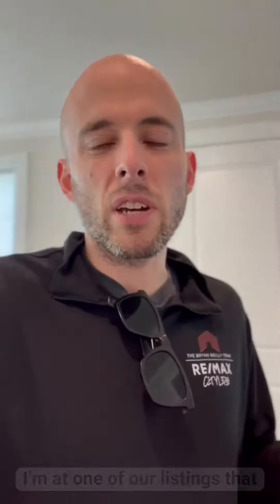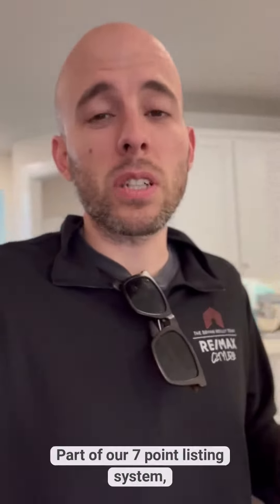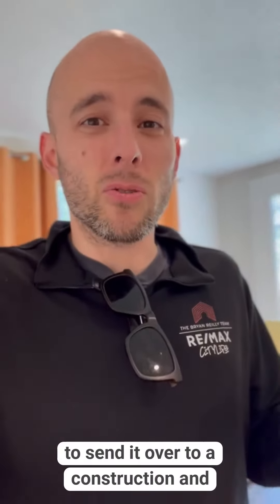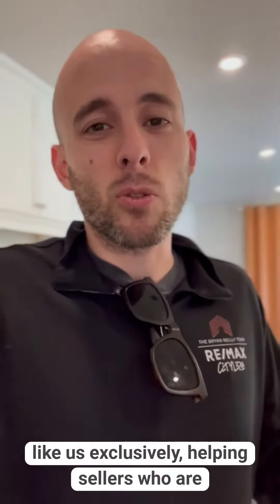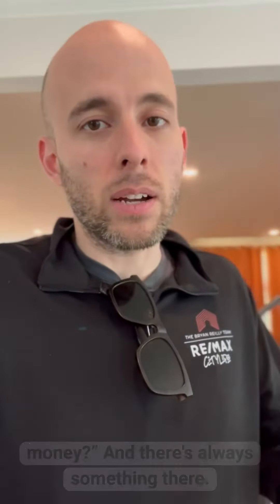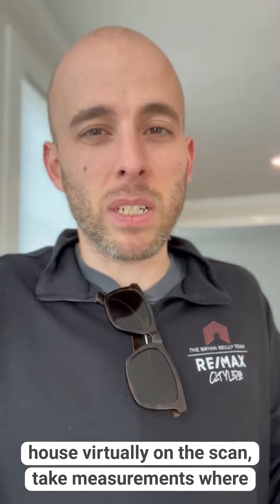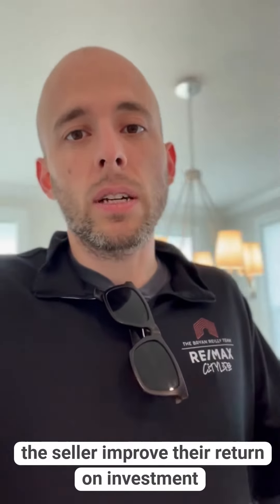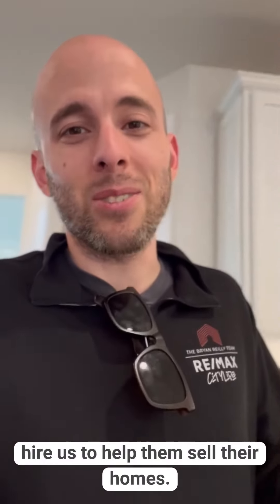𝐑𝐄𝐍𝐎𝐕𝐀𝐓𝐈𝐎𝐍 𝐂𝐎𝐍𝐒𝐔𝐋𝐓𝐀𝐓𝐈𝐎𝐍!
One of the questions we hear at almost every listing consultation is “What can we do to make the house worth more?”

It can be a loaded question, and most of the time it’s a loaded answer.

That’s the reason we’ve dedicated an entire stage of our listing system to helping each client not only answer that question, but to provide them with options to make those renovations happen, with no upfront cost to them.